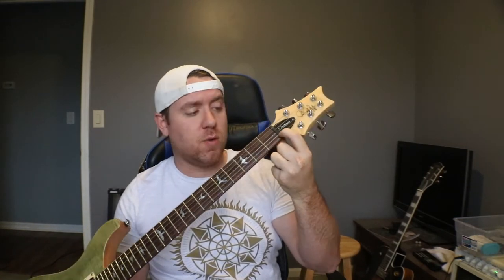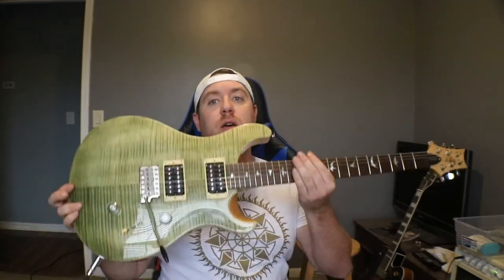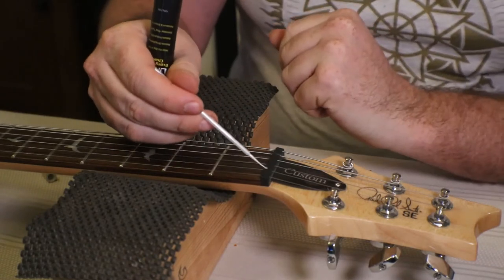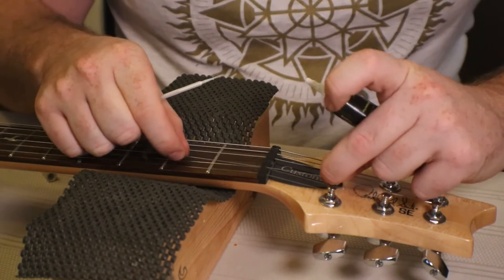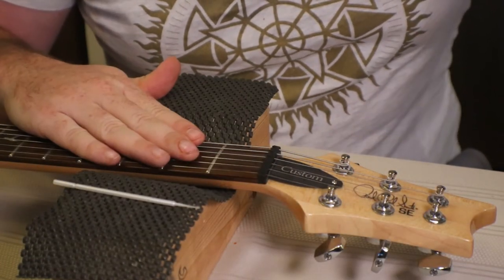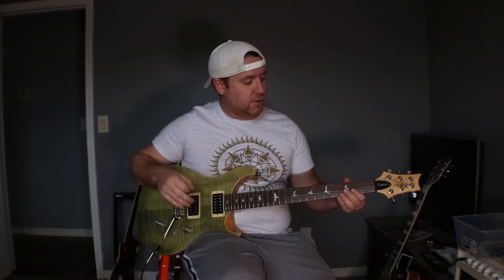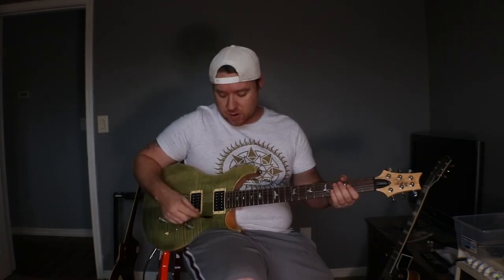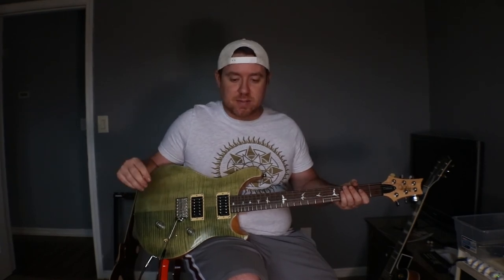Using Tune IT to fix tuning issues on my PRS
I had some issues with tuning stability on my PRS when using the tremolo bar, so I tried some "Tune IT" from Music Nomad to see if that would help!

Link to Tune IT